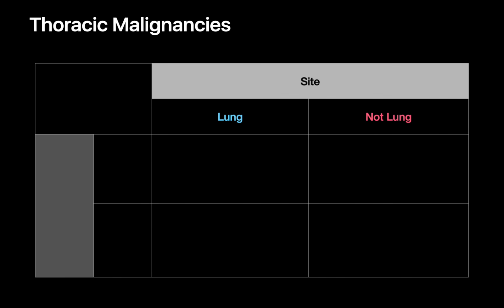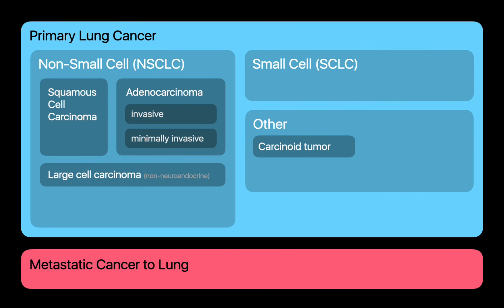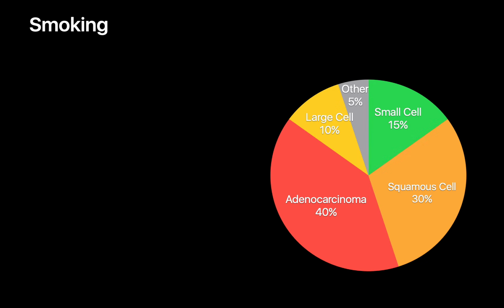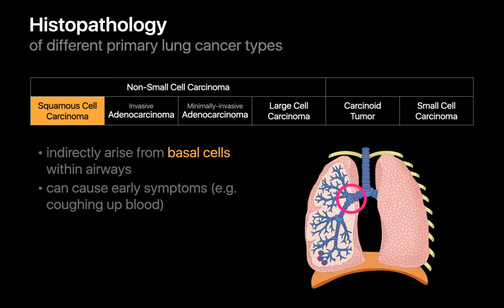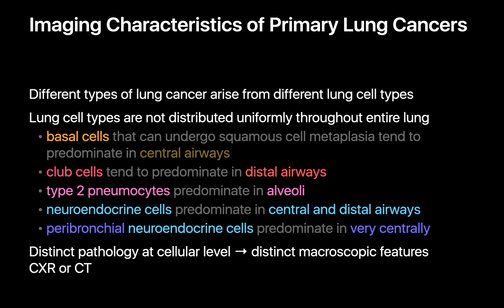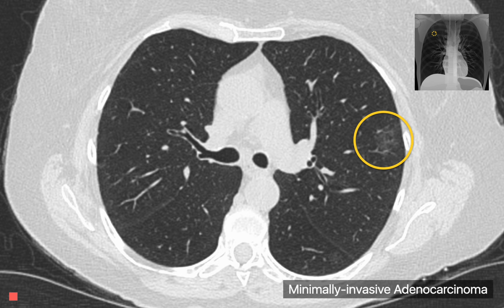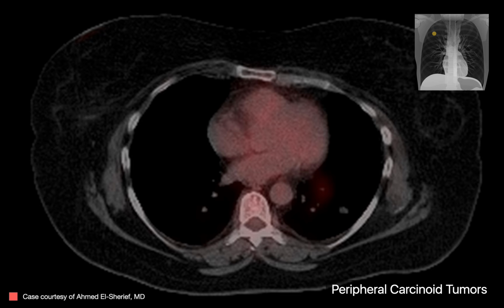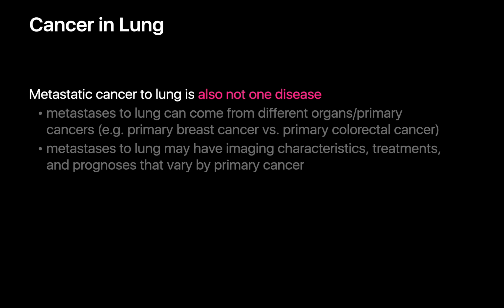Framework for Lung Cancer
Review the differences between various primary lung cancers, in addition to metastatic cancers to the lung. Learn the clinical significance between different lung cancer types and why they present the way they do. Understand the different imaging presentations of lung cancer.

Chapters:
00:00 - Introduction
01:24 - Classification of Primary Lung Cancers
04:15 - Breakdown of Primary Lung Cancer Types
04:58 - Clinical Significance of Different Primary Lung Cancer Types
08:47 - Paraneoplastic Syndromes
11:05 - Histopathology
16:46 - Case Examples: Squamous Cell Carcinoma
18:25 - Case Examples: Invasive Adenocarcinoma
19:58 - Case Examples: Minimally-Invasive Adenocarcinoma
20:20 - Case Examples: Large Cell Carcinoma
21:04 - Case Examples: Small Cell Carcinoma
22:04 - Case Examples: Bronchial Carcinoid Tumors
23:41 - Case Examples: Peripheral Carcinoid Tumors
24:29 - Metastatic Cancer to Lung
25:42 - Case Examples: Parenchymal Metastases
26:52 - Case Examples: Endobronchial Metastases
27:29 - Case Examples: Miliary Pattern Metastases
27:53 - Conclusion